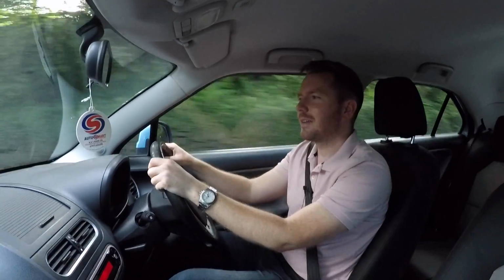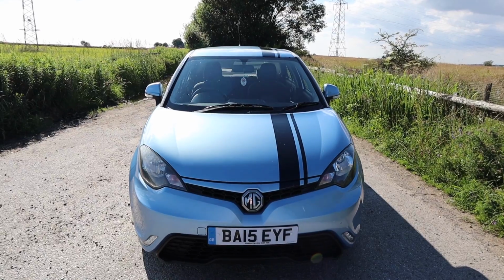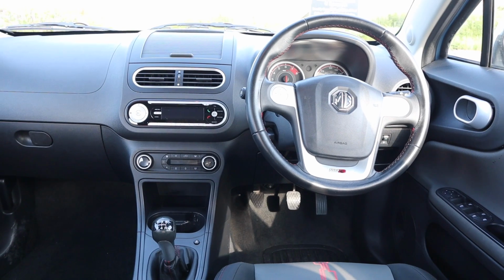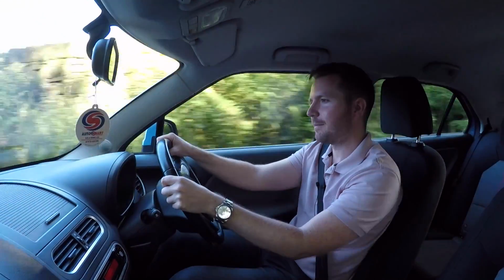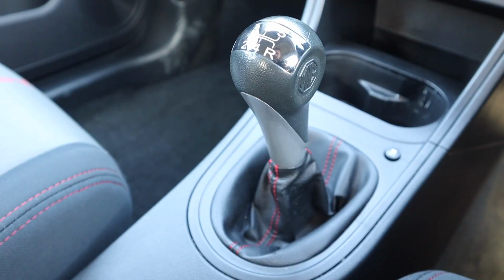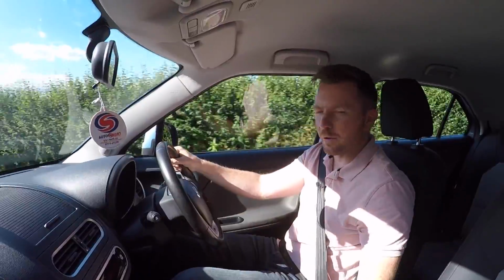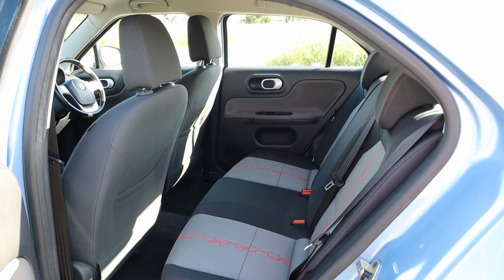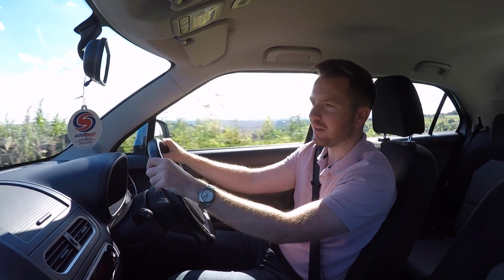Should You Buy an MG3? (Test Drive & Review 2015 MG3 Sport 1.5)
Today I'm in this MG3... Let's see what it's like.